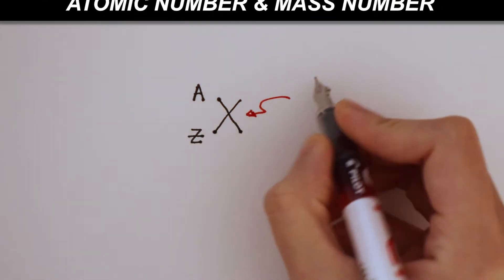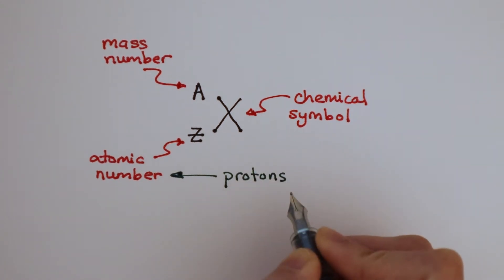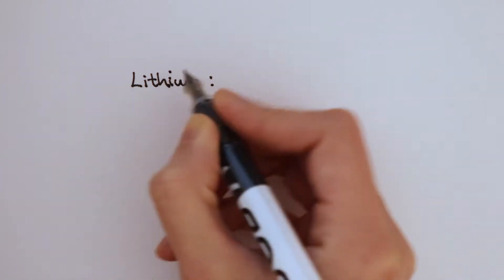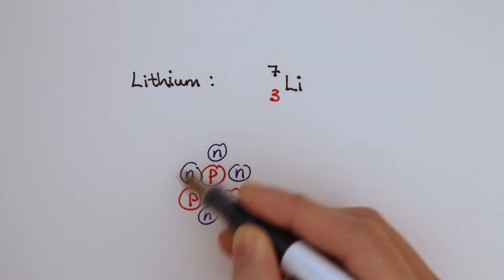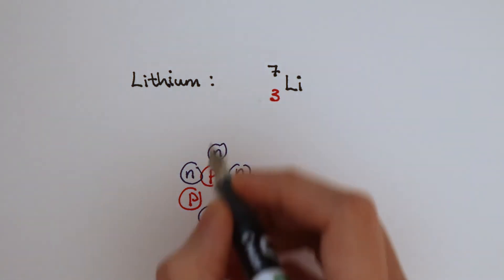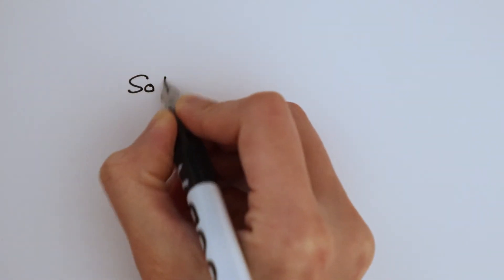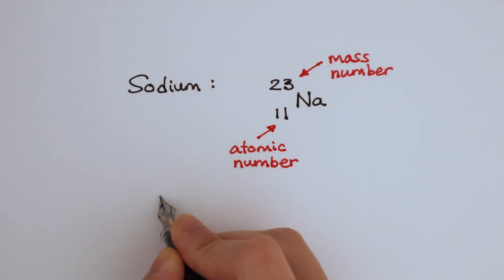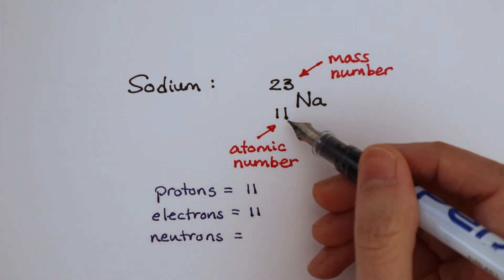Atomic Number & Mass Number - GCSE Physics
The atomic number tells you how many protons there are in an atom. The mass number tells you the number of nucleons (neutrons + protons).